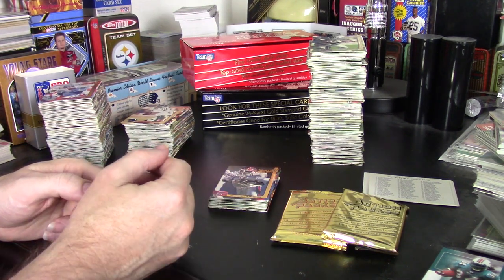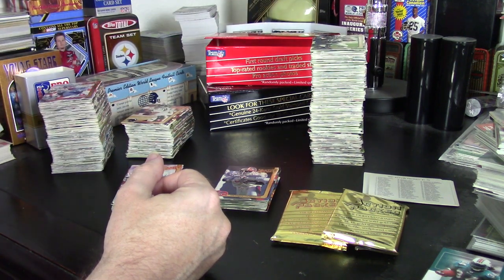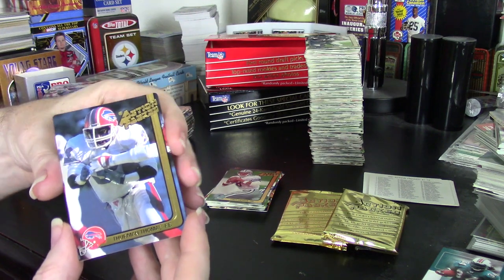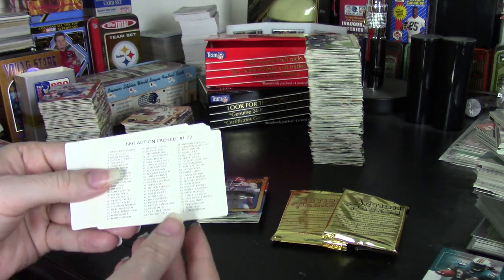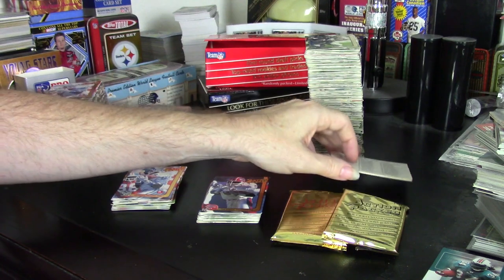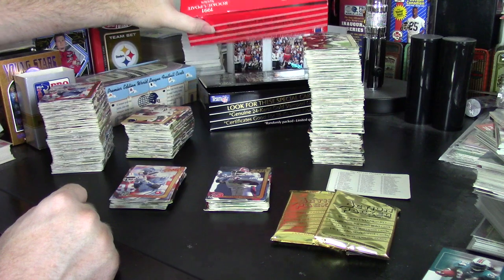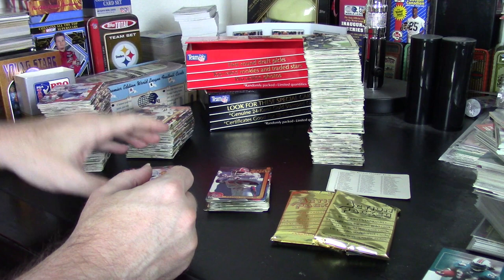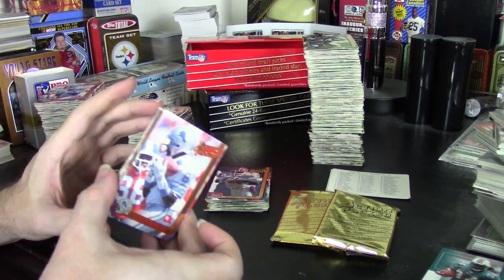1991 Action Packed Box Review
One of the great sets to showcase how the value aspect pf the Junk Wax era hides the amazing cards of the time period.  This set is Epic with a very capital E.